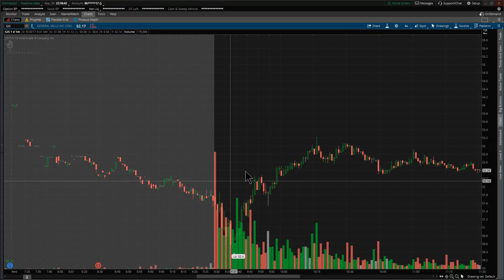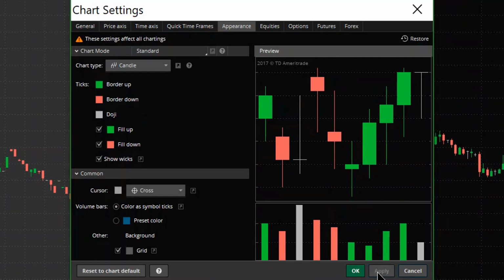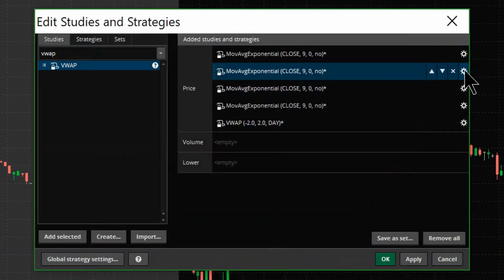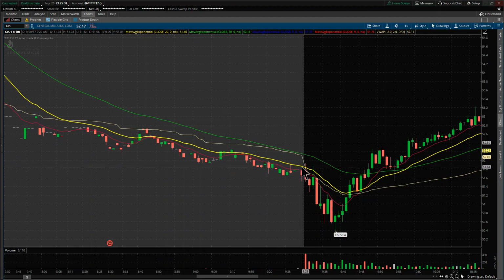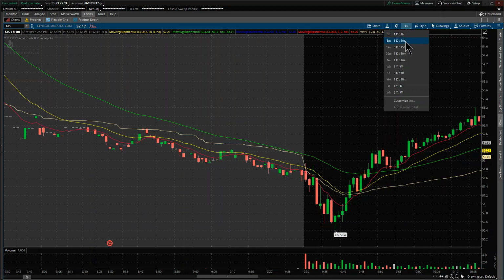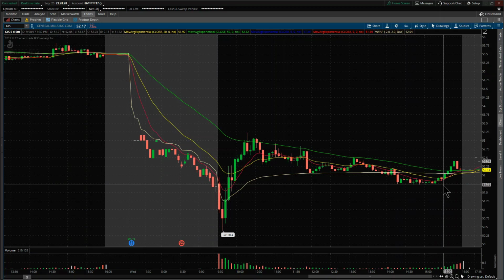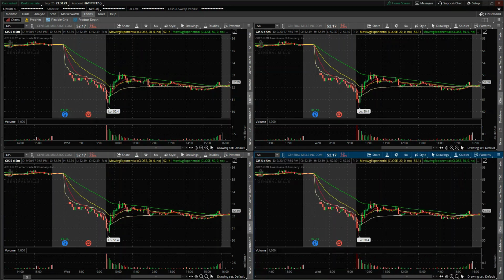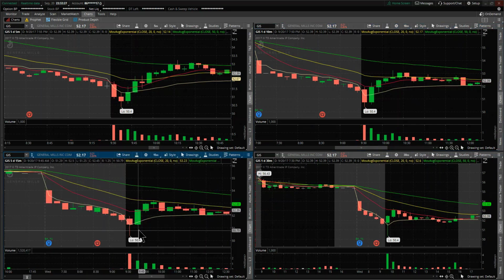Chart Setup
Going through how I setup my charts.